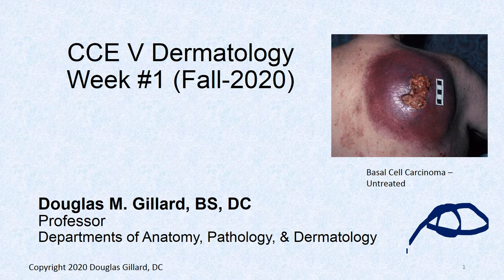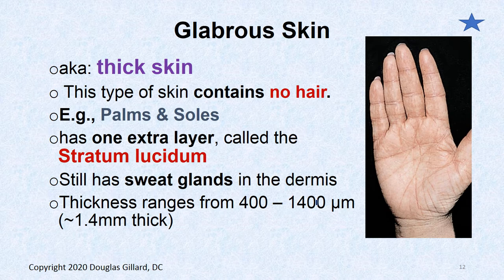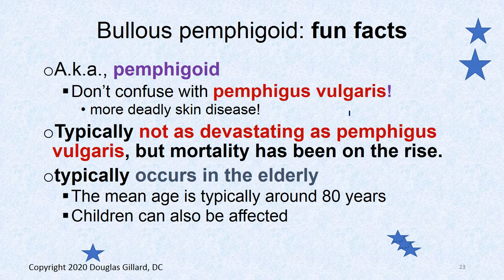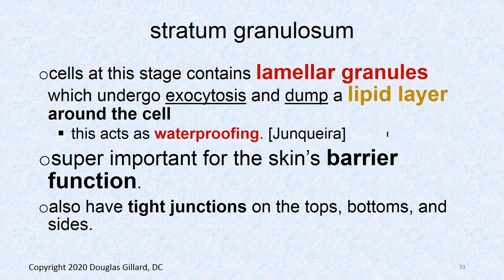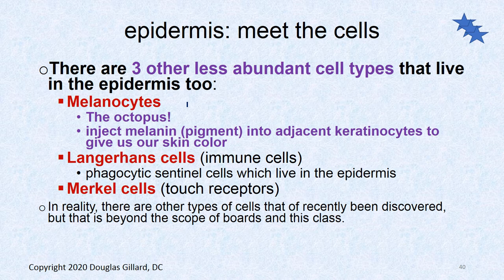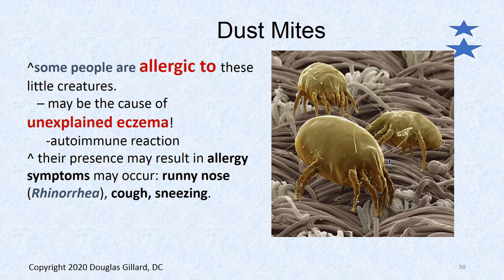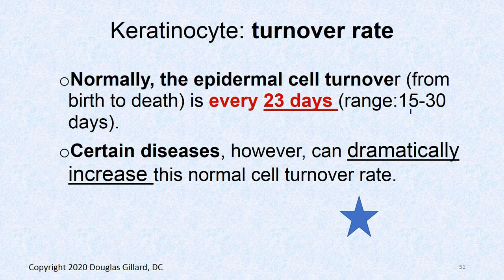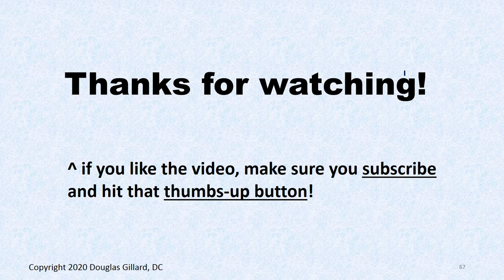Psoriasis, Bullous Pemphigoid & Skin Histology Review: Lecture #1, Fall 2020.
This is the first of nine lectures on dermatology. In this video Professor Gillard will do a quick review of skin histology and then discuss bullous pemphigoid (the most common skin blistering disease) and psoriasis. Learn how the Hansen's and Nikolsky's sign can be used to differentiate pemphigus vulgaris from bullous pemphigoid.